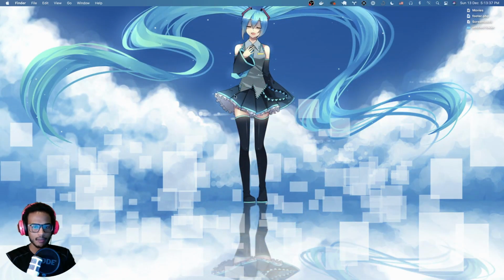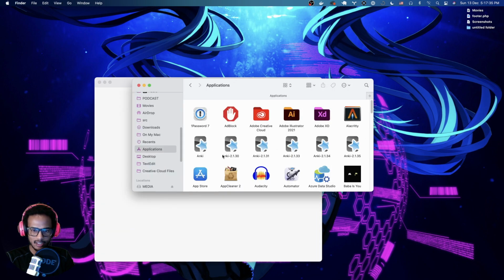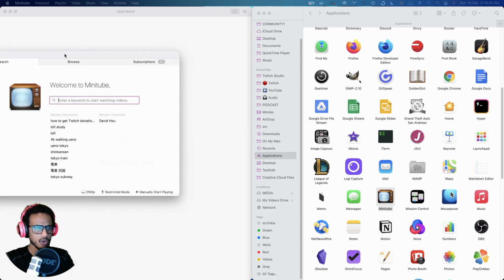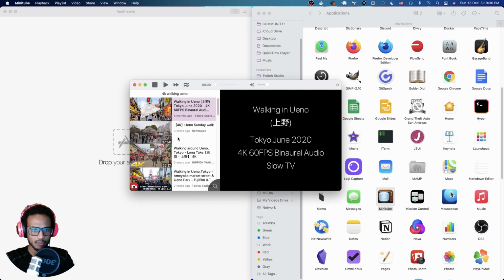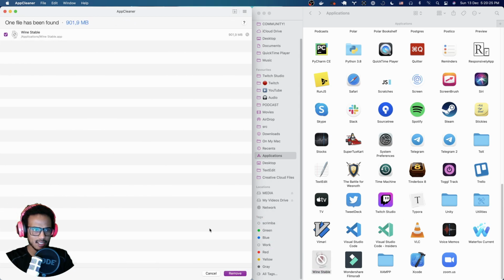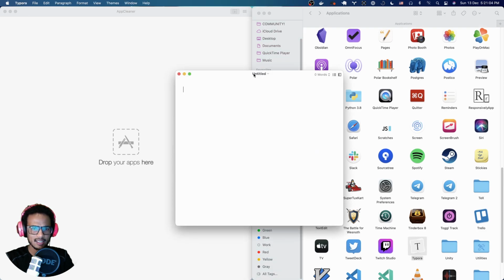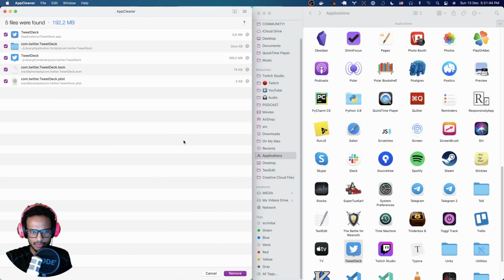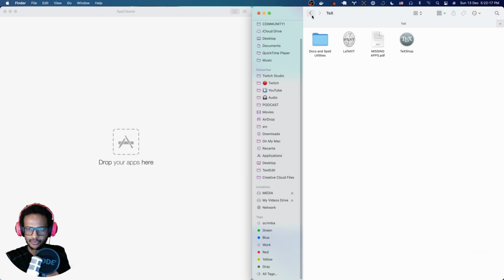Clean My Mac Tutorial and Apps Installed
In this video we uninstall a bunch of unused apps while looking at some of the apps I use.
I have not included all, it’s just some 🙂 Hopefully you will find one or more that are new to you.

Links for all the stuff mentioned, enjoy!